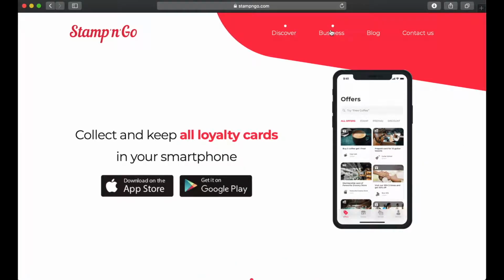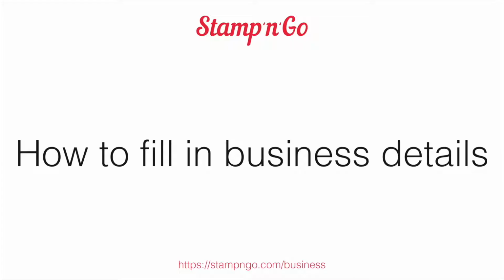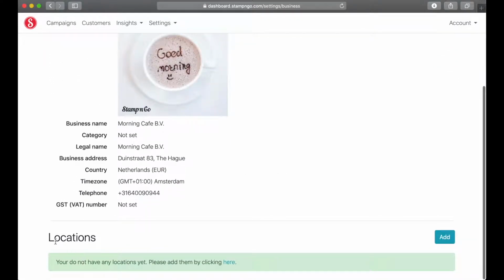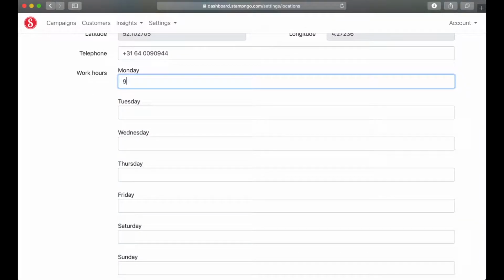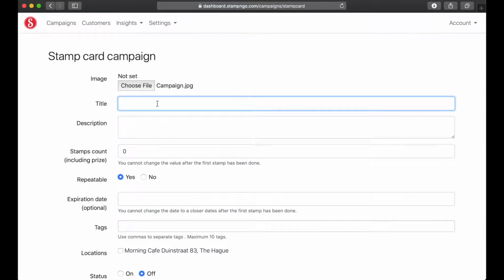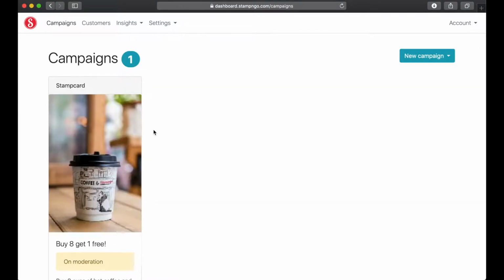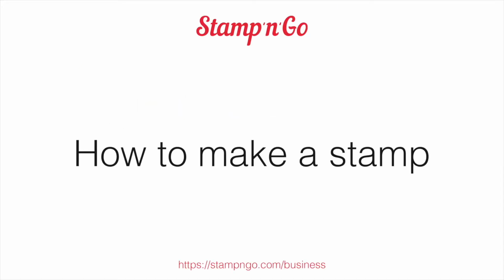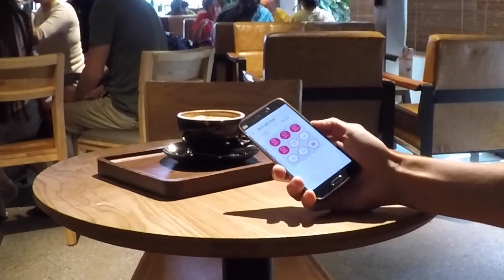StampnGo: How to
How to register your business
How to fill in your business details
How to add locations
How to create campaigns
How to manage staff
How to make stamps